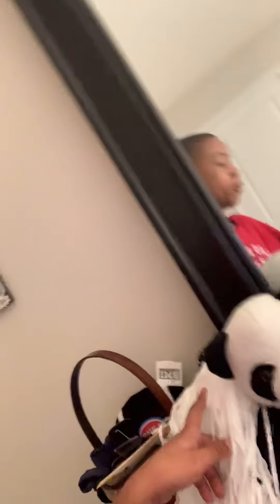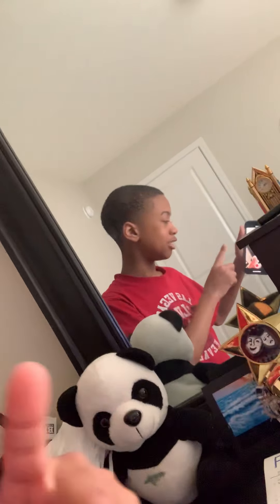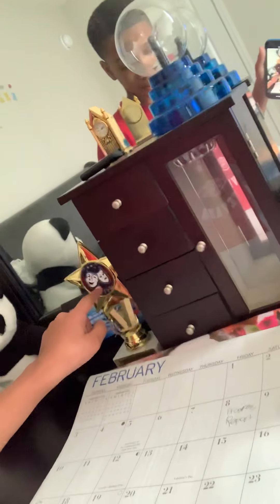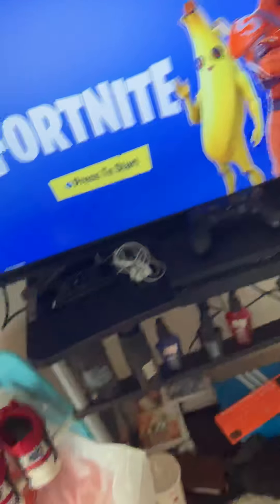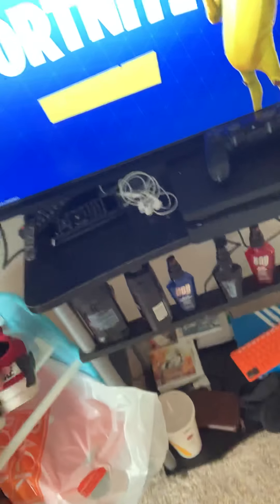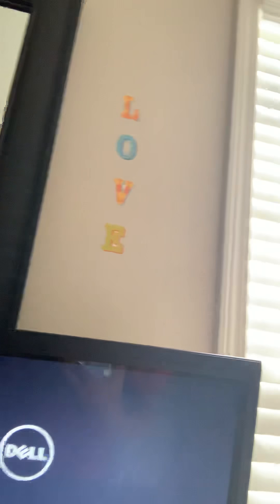My vlog 29 (vlogs kind of back)